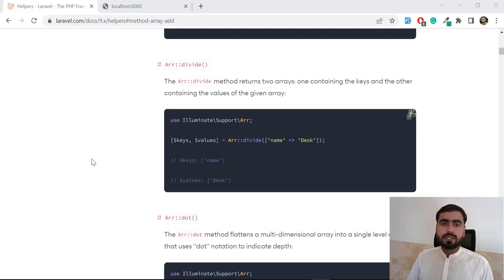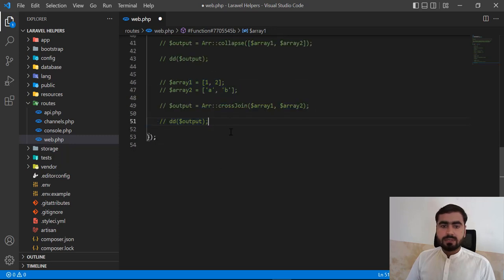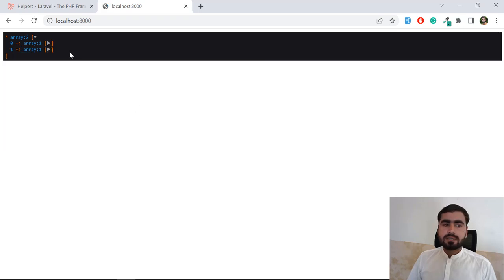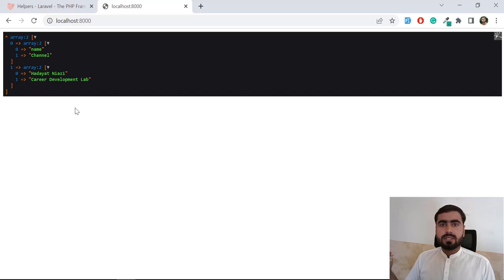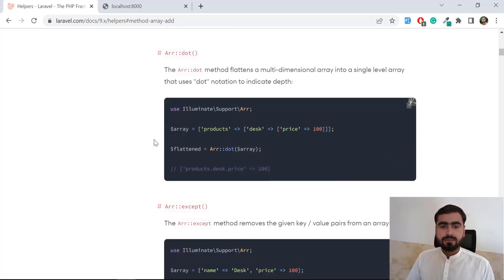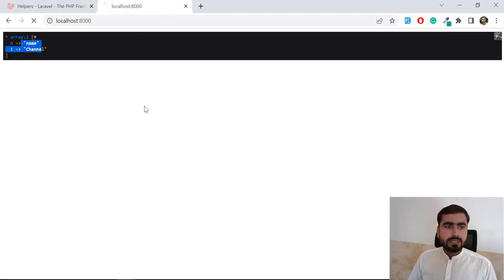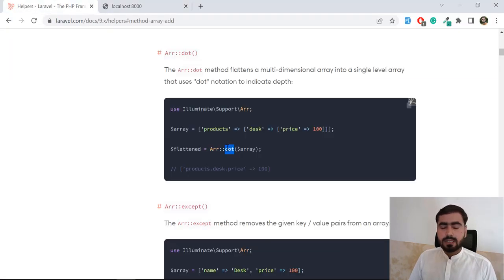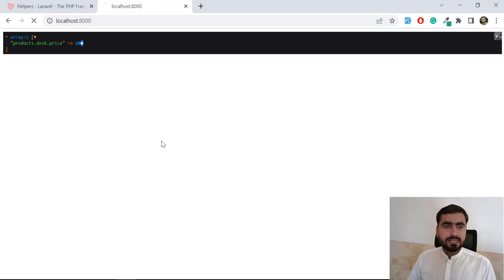Laravel Helpers | Array Divide vs Array Dot in Laravel | Laravel Development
Laravel Helpers series in Laravel

Laravel development